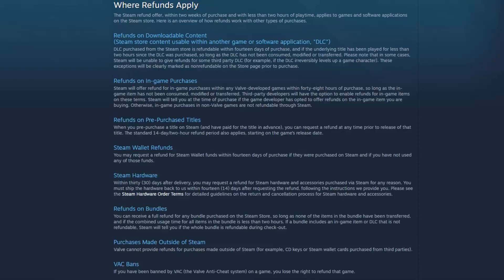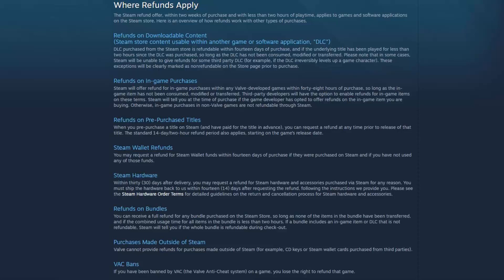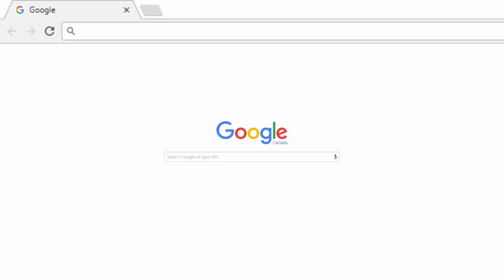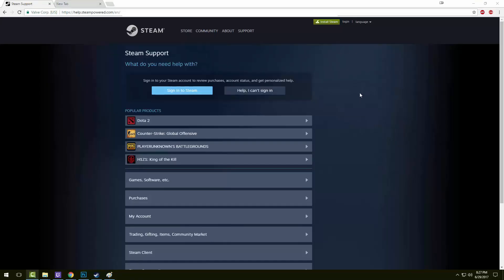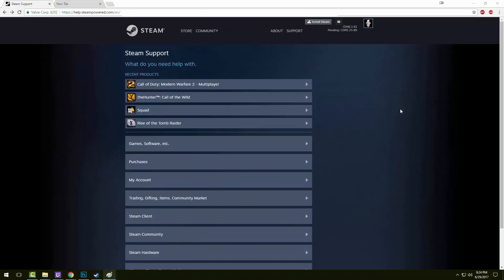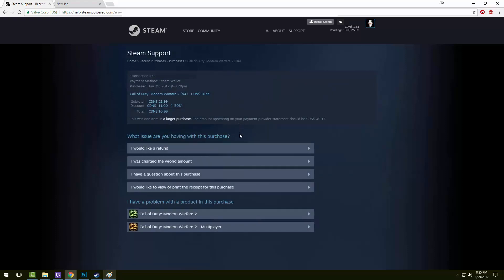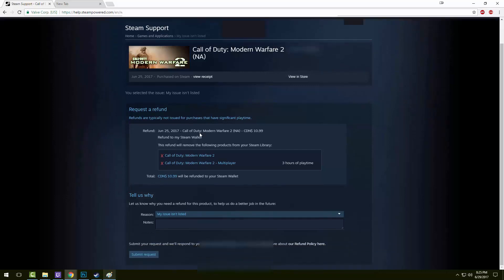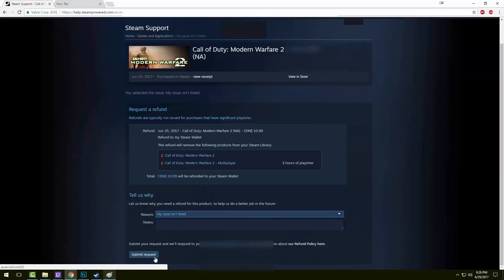Get Easy Steam Refunds 2017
This is a demonstration on how you can easily get a steam refund for any game on steam as long as you follow this video. Steam games and Steam refunds are easy and most times instant.